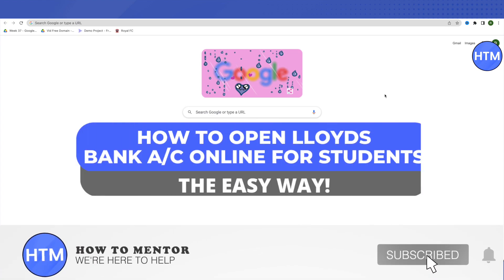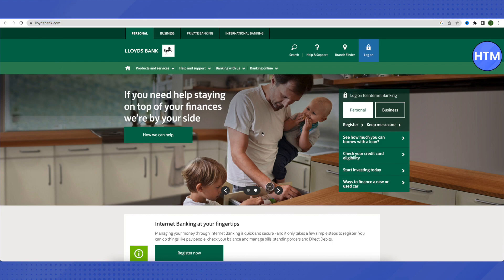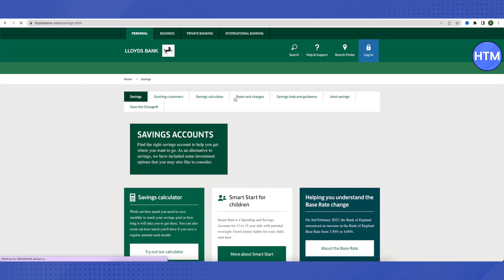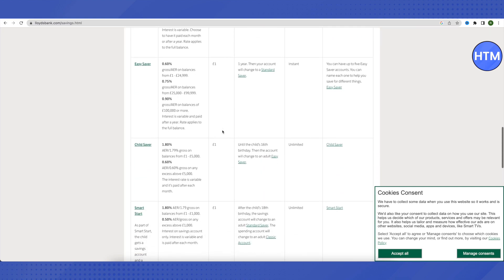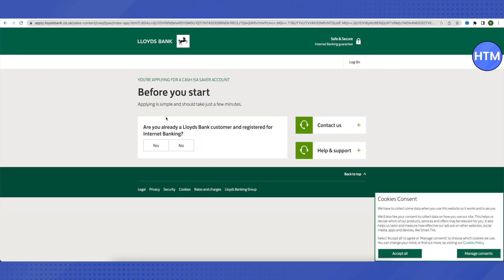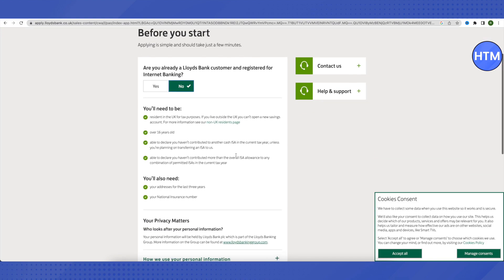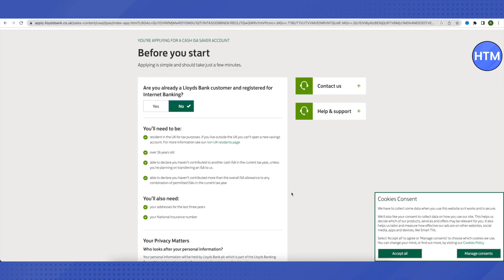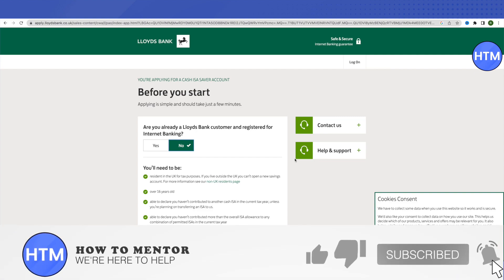How To Open Lloyds Bank Account Online For Students (100% WORKING!)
How To Open Lloyds Bank Account Online For Students. It’s a very easy tutorial, I will explain everything to you step by step.